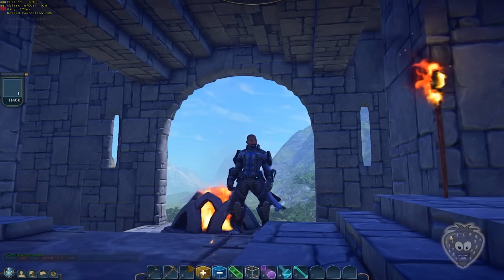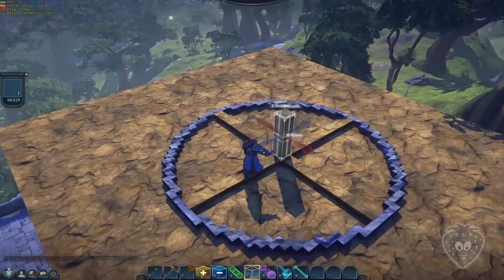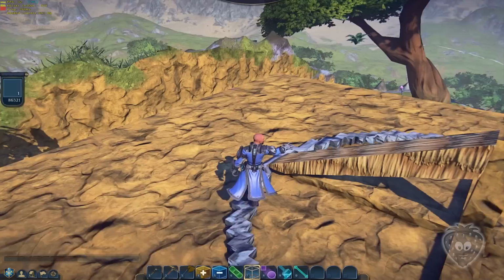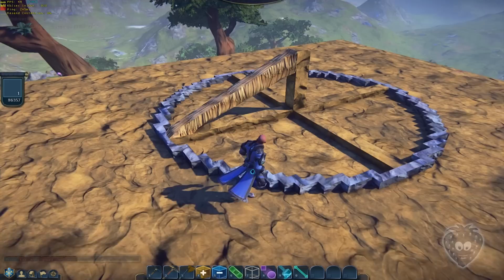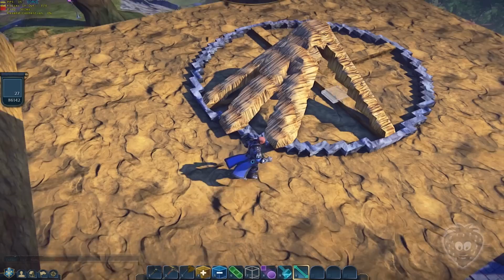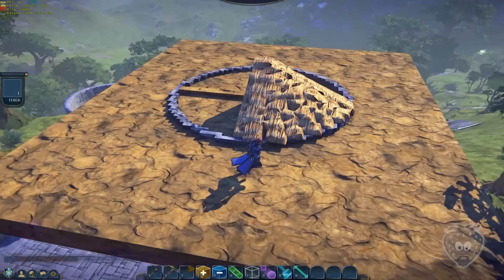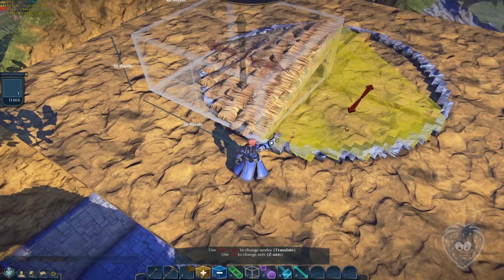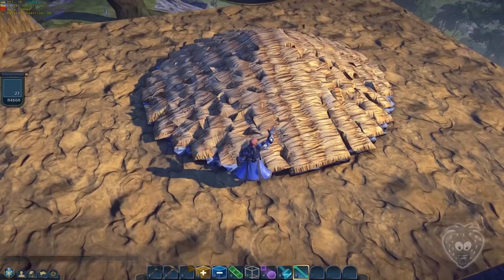EverQuest Next Landmark: How To - Conal Rooftop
Welcome to another installment in the EverQuest Landmark series!  In this episode I'll be showing you how to construct a smooth, conal shaped rooftop. Enjoy!

My claim location:
Server = Adventure on the Tunnel map  (-1152, 1438, 163)